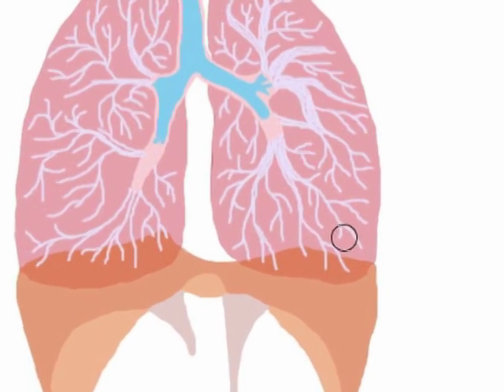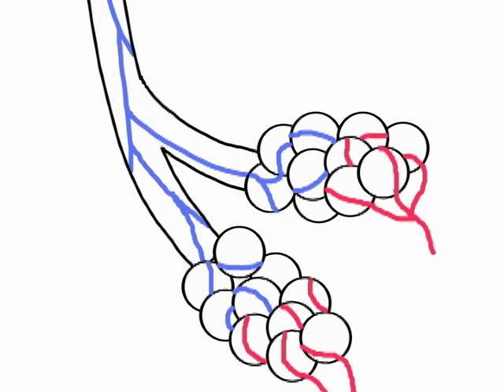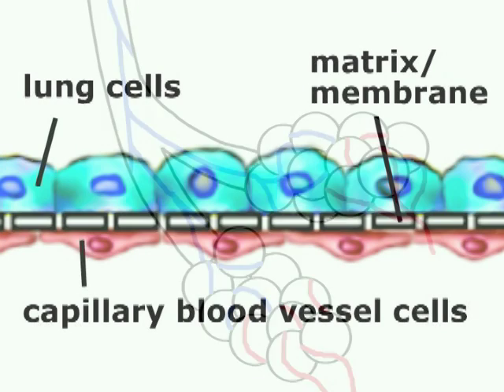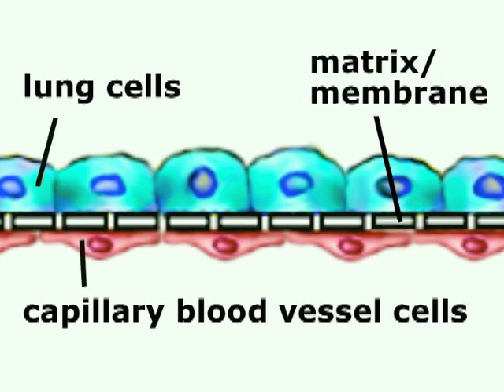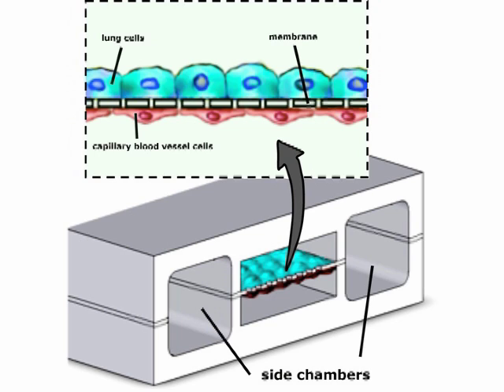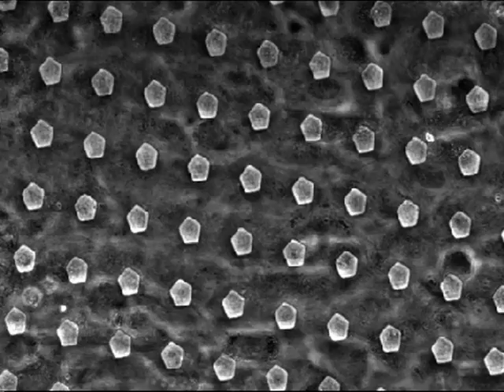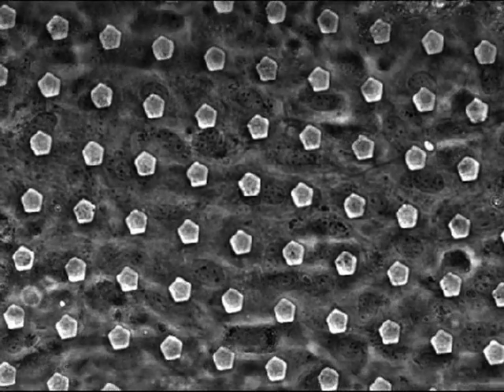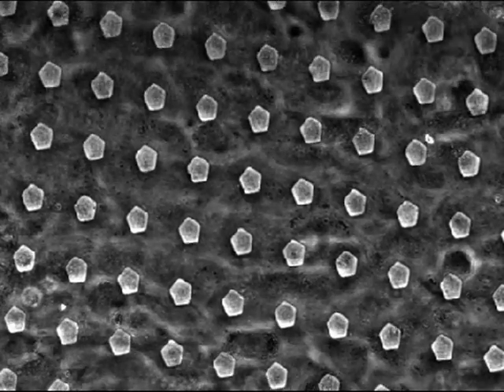Living, Breathing Human Lung-on-a-Chip @ Harvard University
Researchers at Harvard's Wyss Institute for Biologically Inspired Engineering have created a device that mimics a living, breathing human lung on a microchip. The device, about the size of a rubber eraser, acts much like a lung in a human body and is made using human lung and blood vessel cells.

Because the lung device is translucent, it provides a window into the inner-workings of the human lung without having to invade a living body. It has the potential to be a valuable tool for testing the effects of environmental toxins, absorption of aerosolized therapeutics and the safety and efficacy of new drugs. Such a tool may help accelerate pharmaceutical development by reducing the reliance on current models, in which testing a single substance can cost more than $2 million.
"The ability of the lung-on-a-chip device to predict absorption of airborne nanoparticles and mimic the inflammatory response triggered by microbial pathogens, provides proof-of-principle for the concept that organs-on-chips could replace many animal studies in the future," says Donald Ingber, senior author on the study and founding director of Harvard's Wyss Institute.